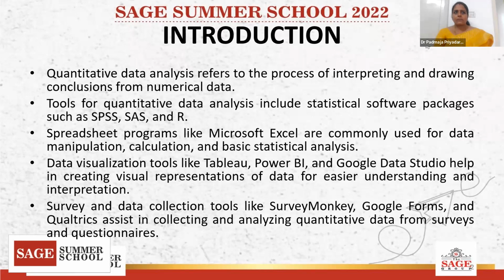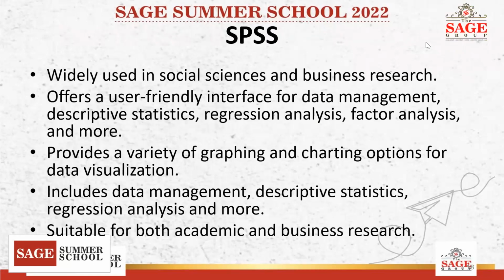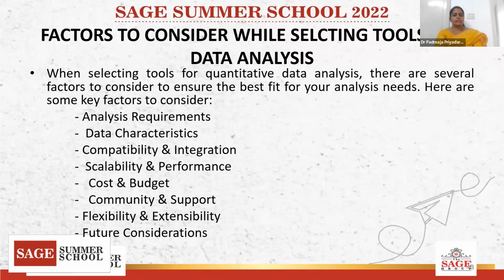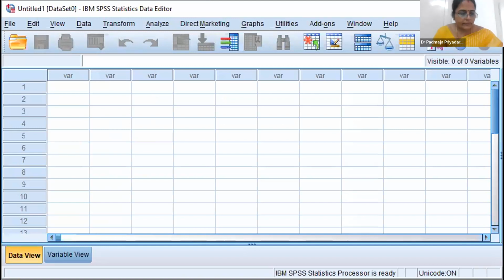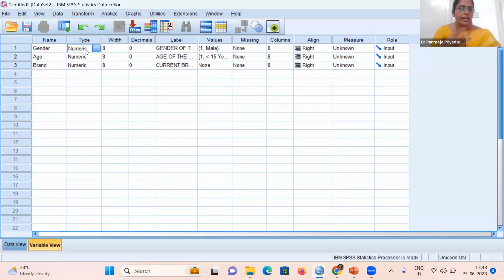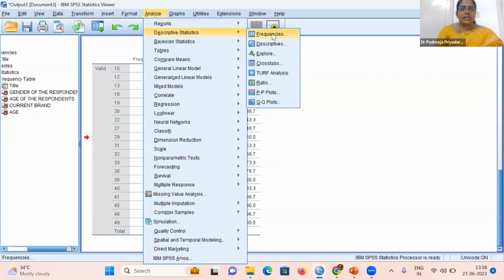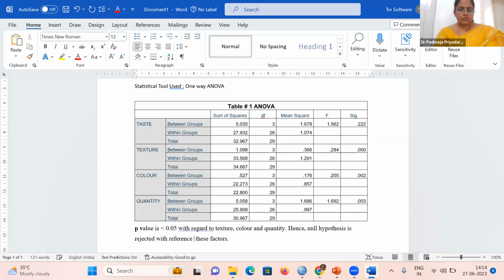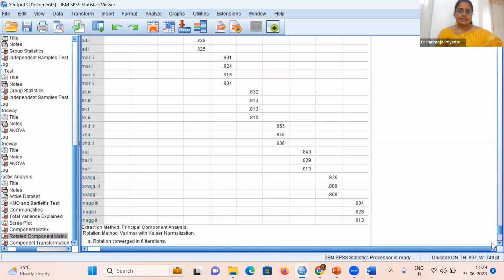Day II Session on SPSS by Dr P Priyadarshani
Day II session  of Dr. Padmaja Pridharshani under Sage Summer School entitled Research Tools and Techniques conducted by department of Applied Science coordinated by Dr. Sapna Dabade